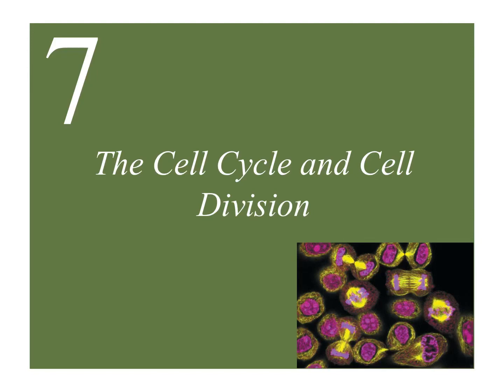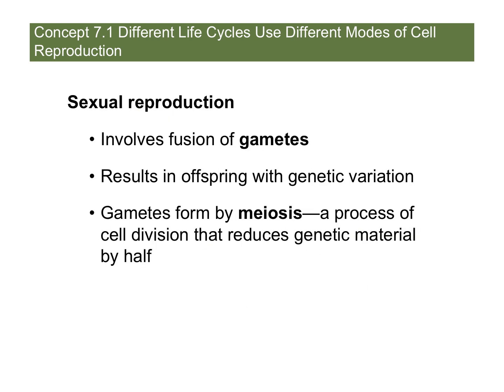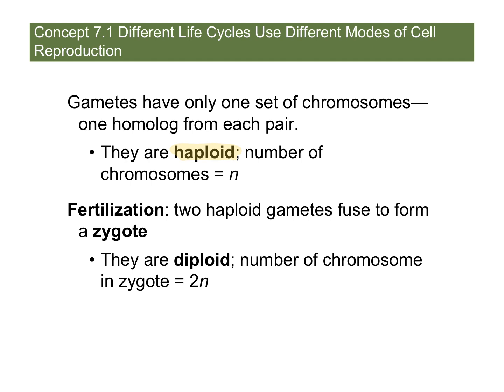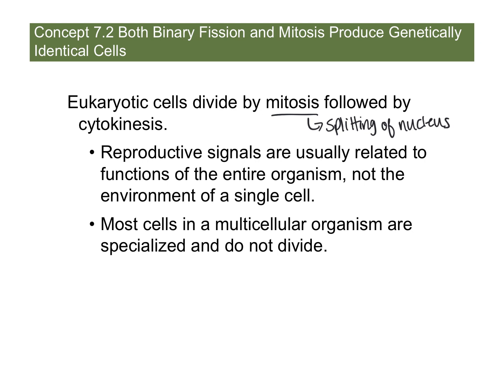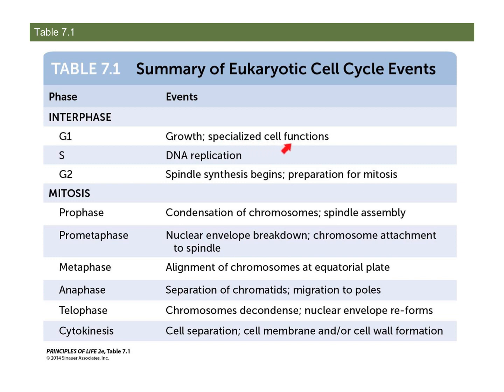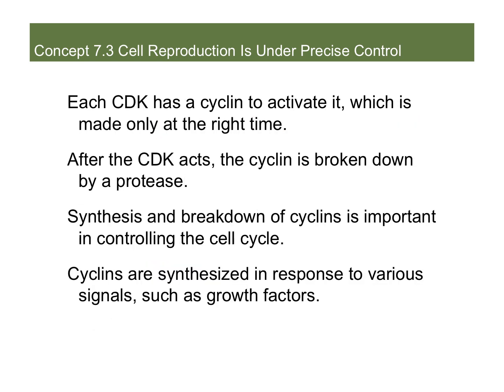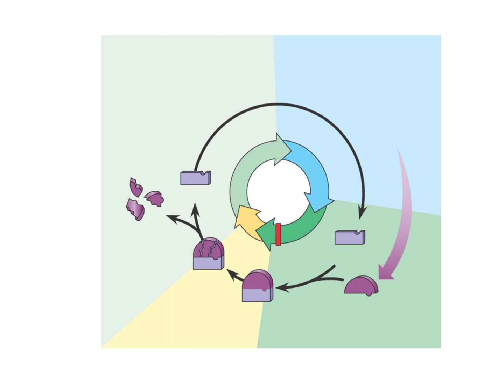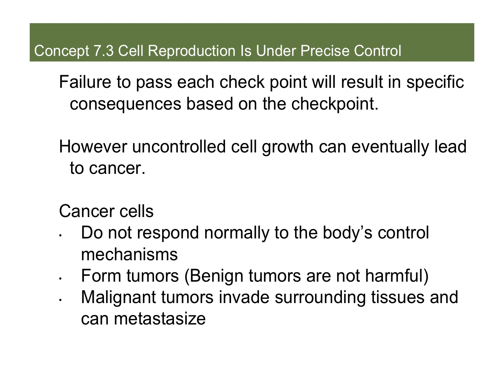Notes ch 7 cell division and control